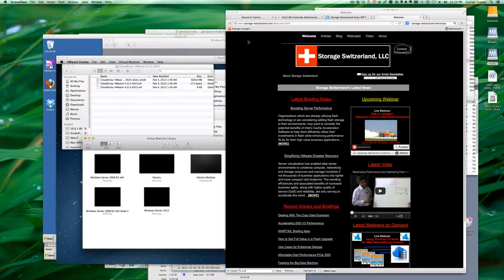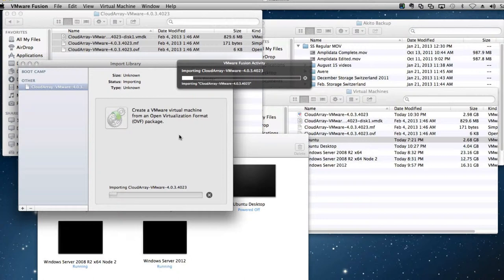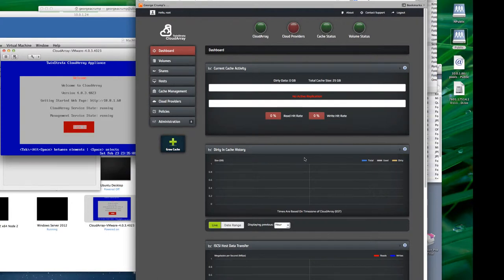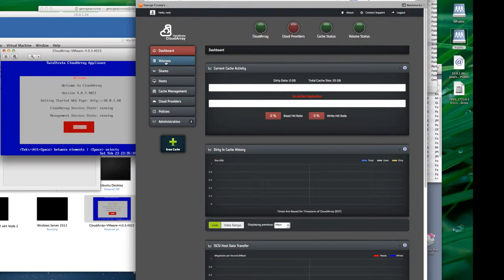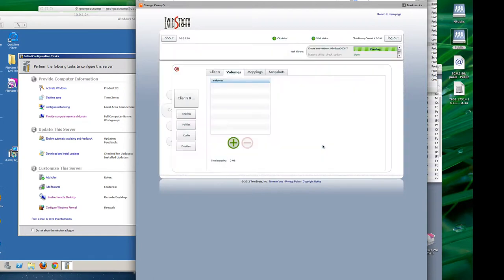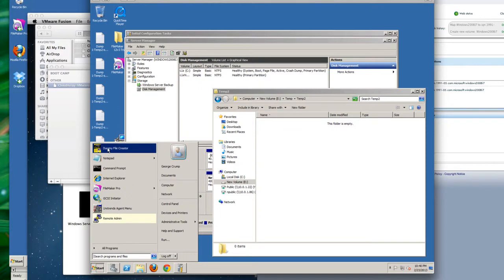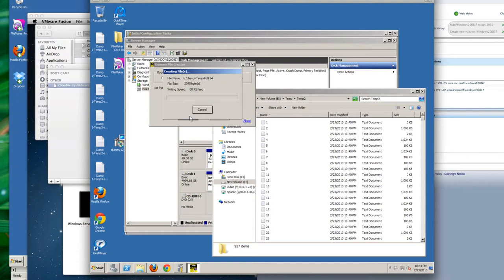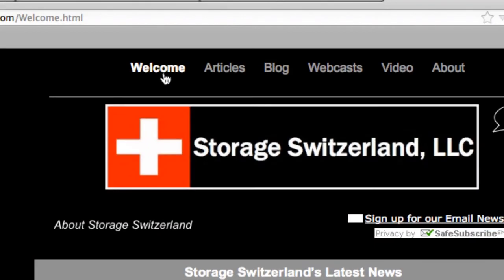TwinStrata Cloud Array 4.0 Test Drive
Today we kick off our test drive of the TwinStrata Cloud Array version 4.0. Followers of Storage Switzerland will remember that we test drove the 3.x version of the product last year for about six months. That test was very successful so we have high expectations of the new release. The new version adds the ability to provide file shares in addition to iSCSI block storage. A virtual NAS is something we have always been a fan of.

For our initial test we needed to get the software installed and configured. Our goal was to get one client set up and mount an iSCSI volume. As you can see from the video below the mission was accomplished very quickly and without reading the manuals. Total time to create the initial volume and be writing data to it was about 10 minutes.